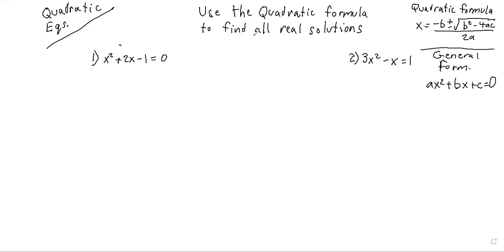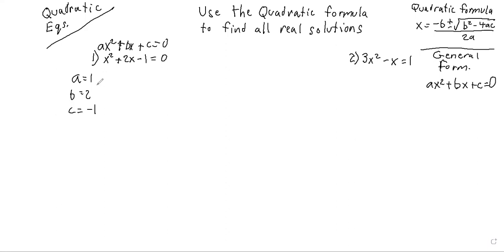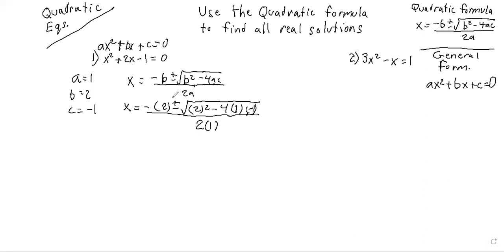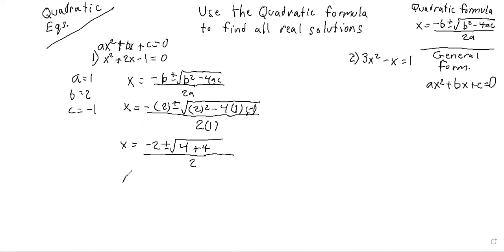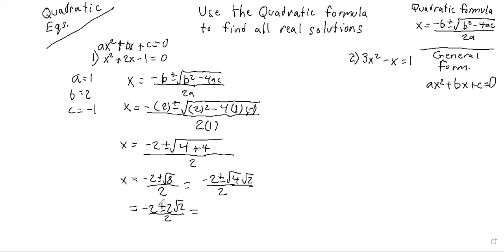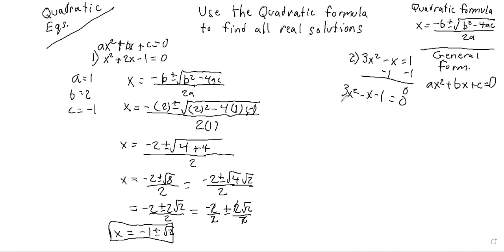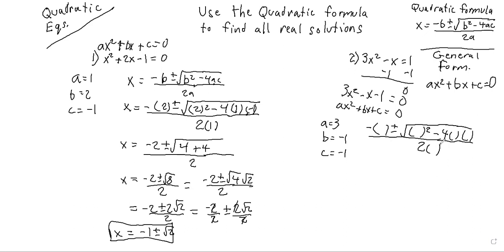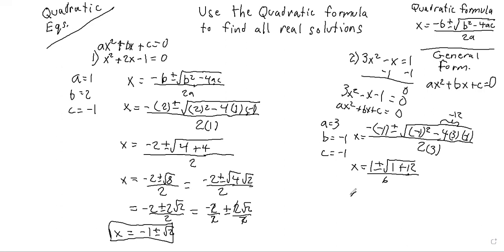Set 2 Question 1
Math - Algebra - Use Quadratic formula to find all real solutions